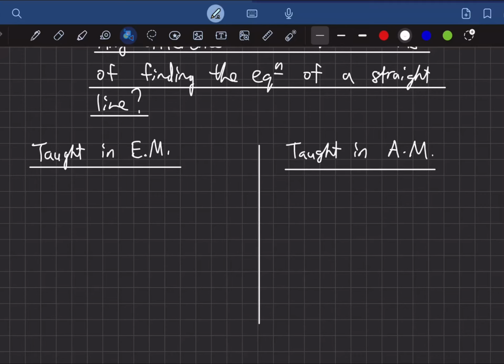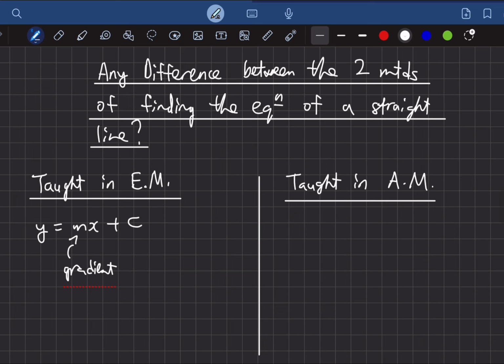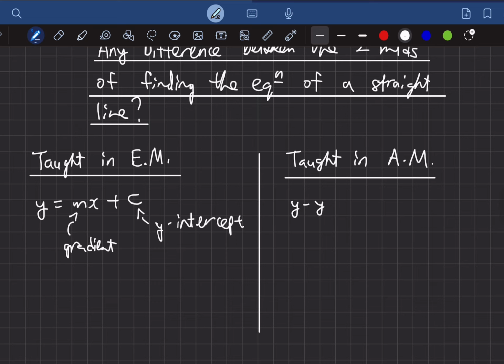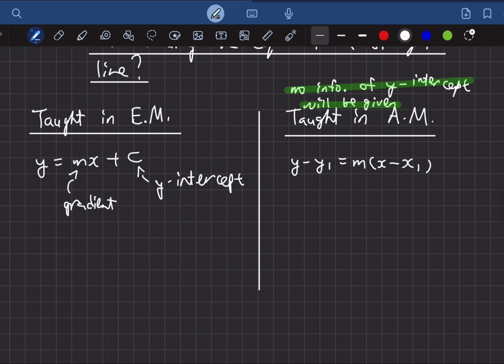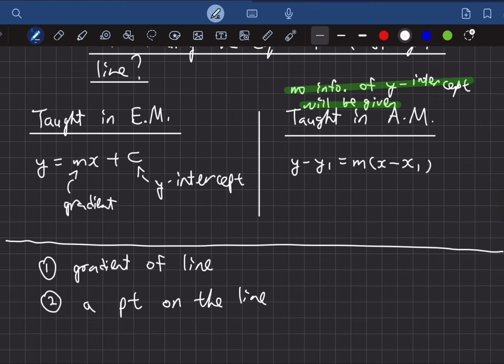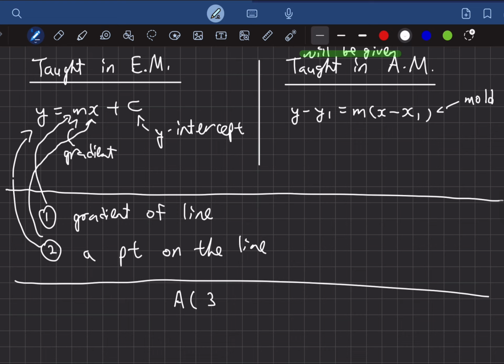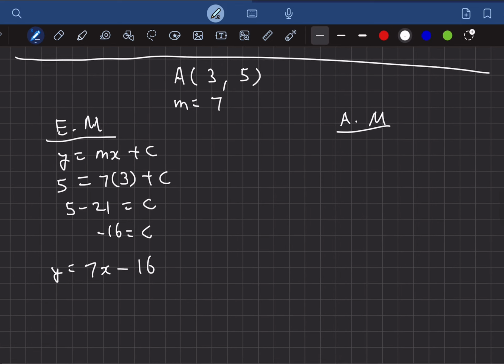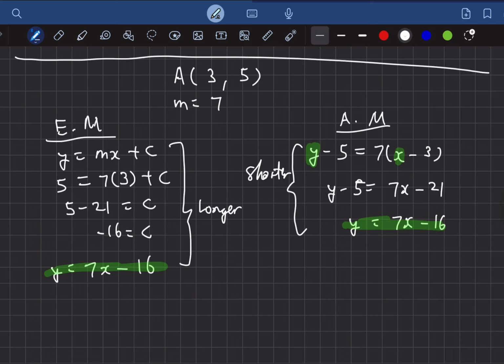Any Difference between the 2 Methods of Finding Equation of a Straight Line?